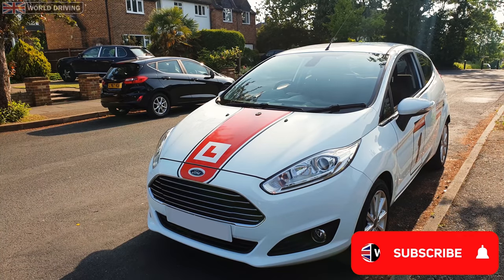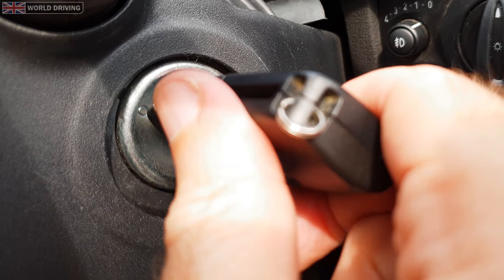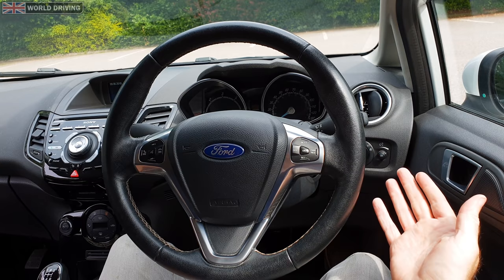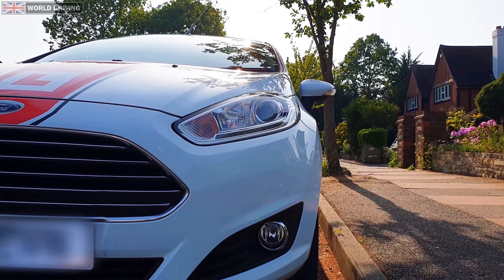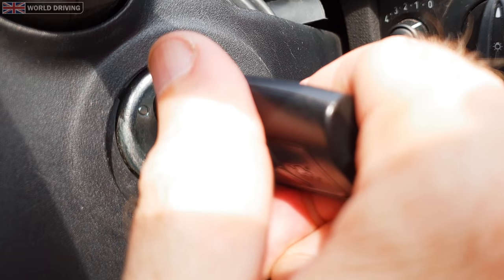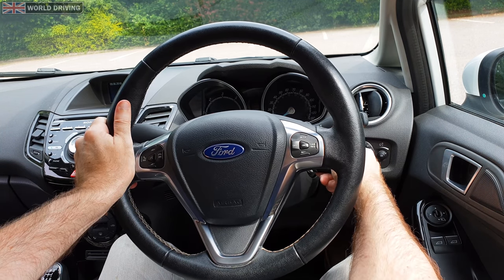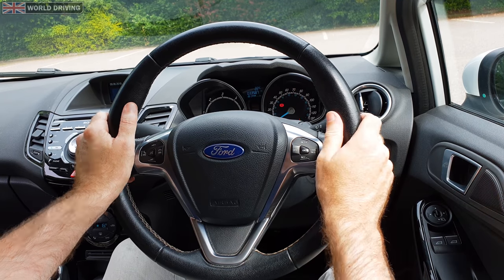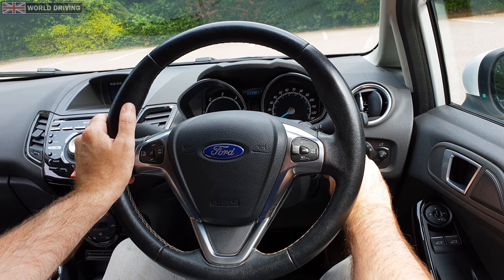Steering wheel & ignition key won't turn? EASILY solved in seconds!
If you can't turn your ignition key when trying to start your car then don't force it. You won't be able to turn the steering wheel either. The steering column lock has probably been engaged. It's an anti-theft device and is standard on most cars.

It's easy to disengage the steering lock and turn the ignition key again and get driving. All you need to do is gently turn the key as you normally would and turn the steering wheel to the left and right a couple of times until the key turns normally. Don't force anything.

So if your car key won't turn and steering wheel is locked then this is the solution.

If you're taking driving lessons and have a driving test coming up soon then hopefully this video will help with the learning to drive process.